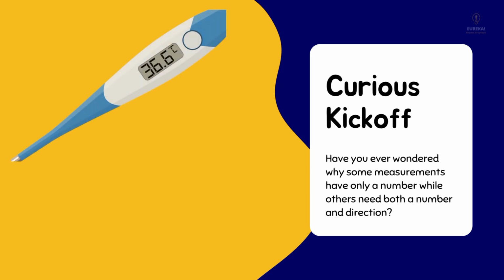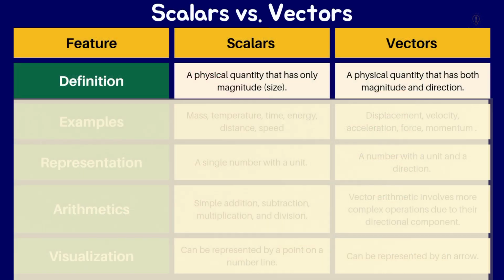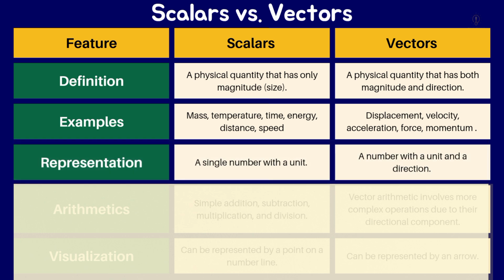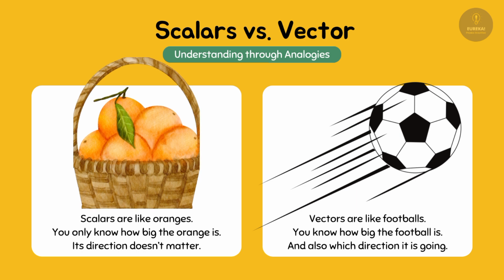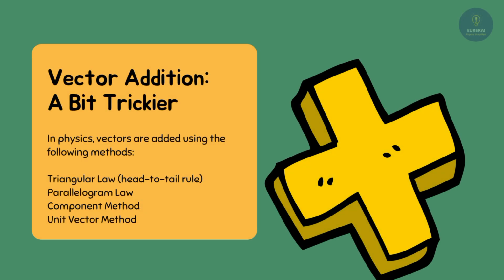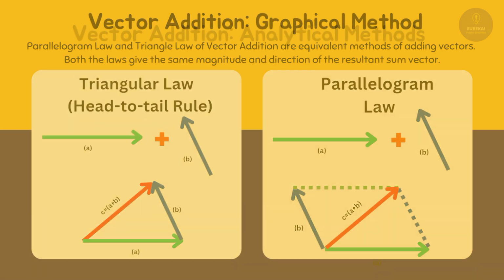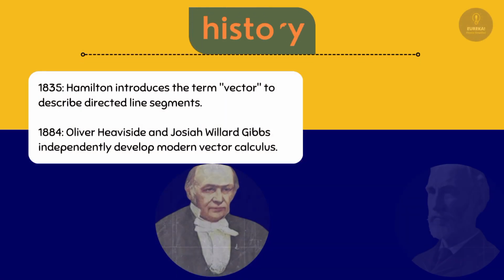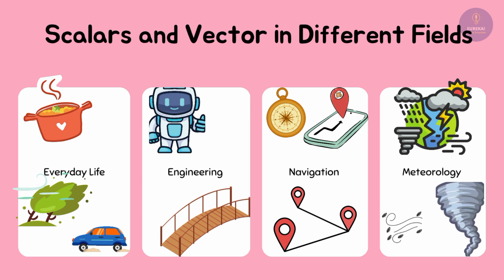Scalars vs Vectors Made STUPIDLY Easy (Yes, Physics Can Be Fun!) | Eureka Physics Simplified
🔥 Scalars vs Vectors: (Easiest Explanation!)

🚀 Confused about Scalars and Vectors? This video unlocks the MAGIC behind physics’ most essential tools!

📚 In this video, you’ll learn:
✅ What scalars (like mass, temperature) and vectors (like velocity, force) REALLY mean.
✅ Why direction MATTERS (and how it changes everything!).
✅ Simple tricks to add/subtract vectors (no math phobia allowed!).
✅ Real-world examples: From footballs 🏈 to hurricanes 🌪️.
✅ Quiz Time: Test your skills with our brain-teasing challenge!

⏳ Timestamps:

0:04 - Thought-Provoking Question
0:12 - Introduction
0:57 - Scalars Vs. Vectors (The BIG Difference)
1:57 - Analogies
2:19 - Activity
2:40 - Vector Arithmetics Made Simple
3:29 - FAQs on Vector Addition
3:47 - FAQs on Vector Subtraction
4:06 - History
4:27 - Real World Examples
4:44 - Fun Fact
5:08 - Book Recommendation
5:18 - Quiz

🔗 FREE RESOURCES:
- Recommended Books: "Physics for Scientists and Engineers" (Serway/Jewett) & "Vector Calculus" (Hubbard).

💡 Why Watch?
- Perfect for Beginners: No jargon, just clarity.
- Animation-Driven: Visualize vectors like never before!
- Struggling in Physics? This video is your lifeline!

- STEM Enthusiasts
- Curious Minds Ready to Master Physics!

👍 Like if you aced the quiz!
💬 Comment: “Scalar Squad” or “Vector Gang” – which side are you on?